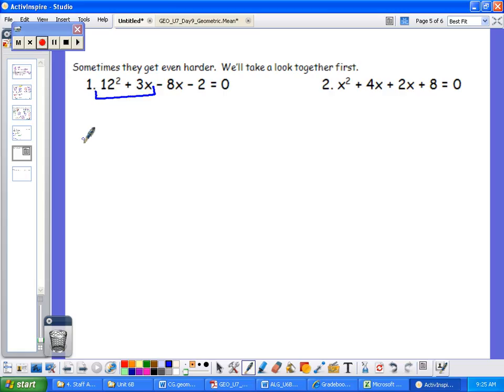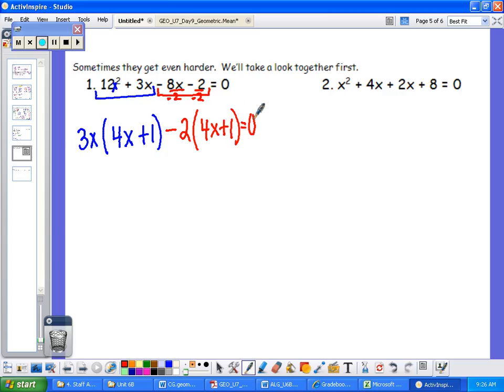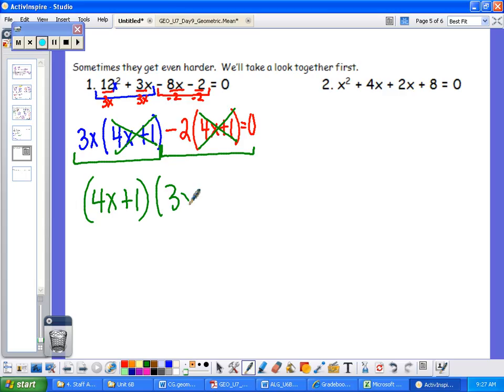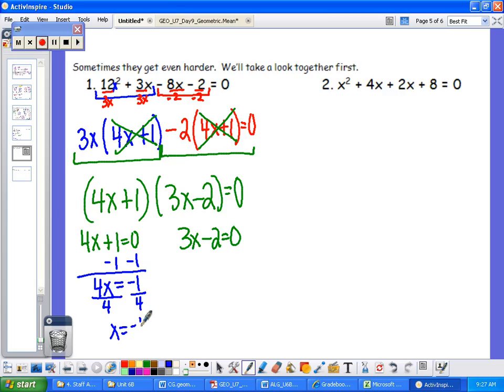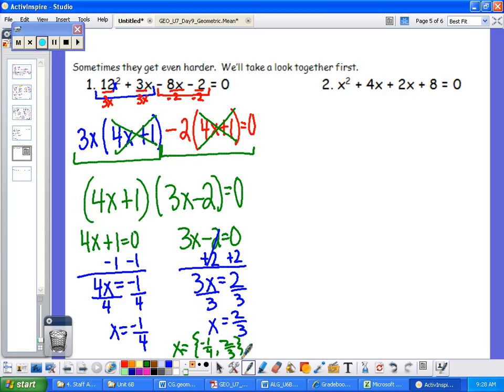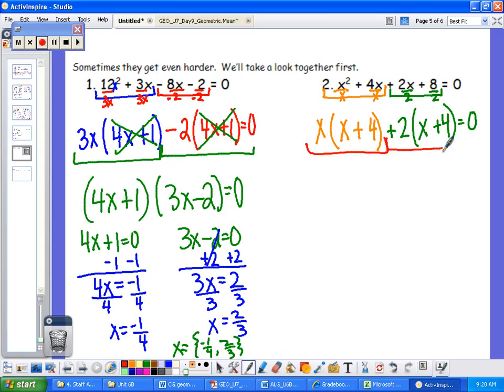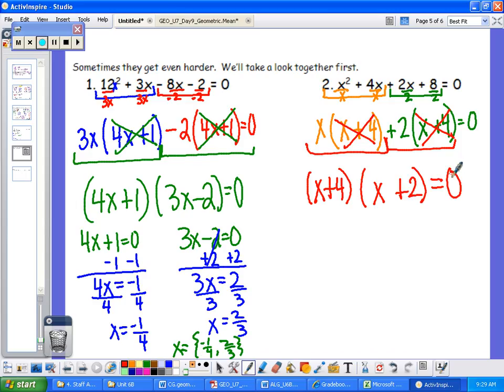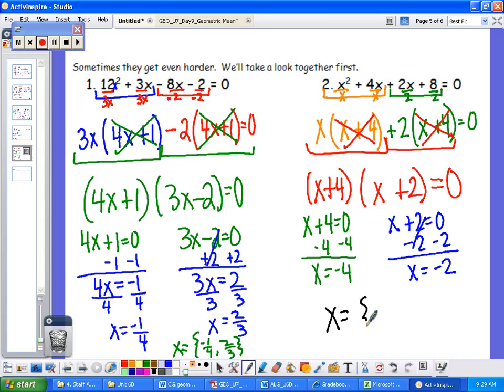ZPP.5.avi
Zero Product Property Rule